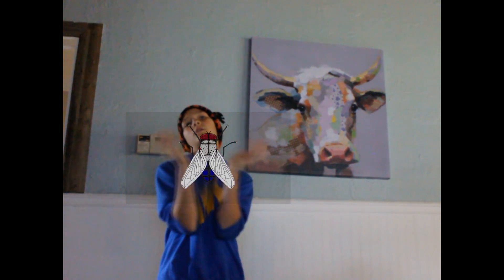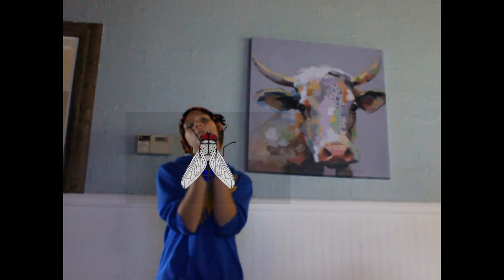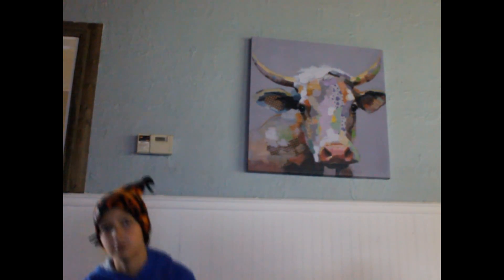cha cha slide made interesting...somehow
If you enjoyed, please go follow us on the limited social media sites we have an account on:
Paigeeworld:
Onai- blacksky1113
Marcus- cowie2005

Deviantart- blacksky1113

Onai main- blacksky1113
Onai art- artistically-yours
Marcus- The-worse-one ... I wonder why ;P

Twitter: Trust me we're cool